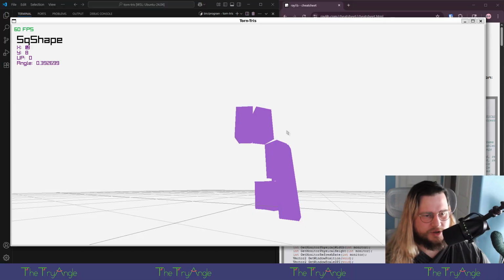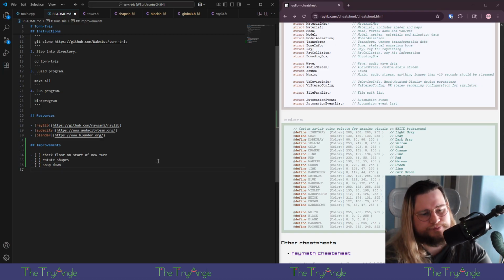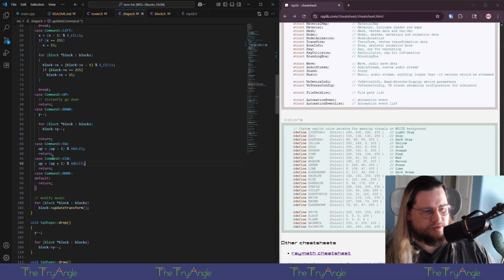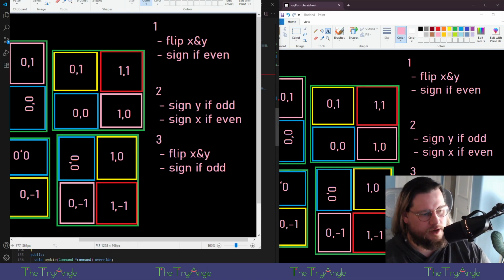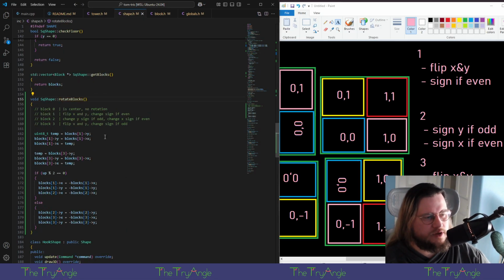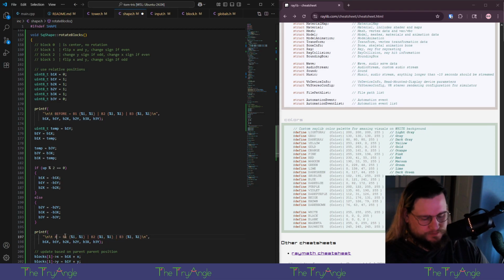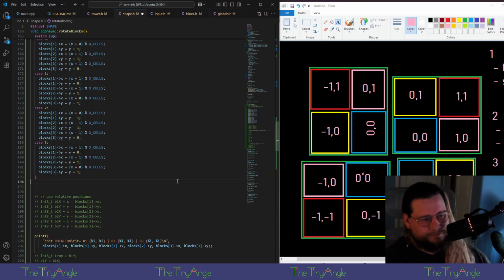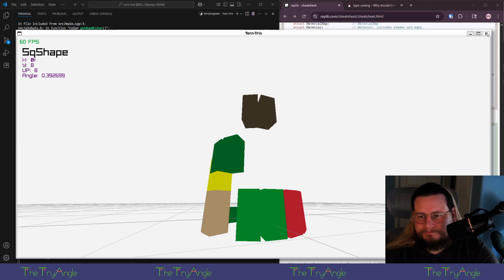Torn-Tris - Part 2